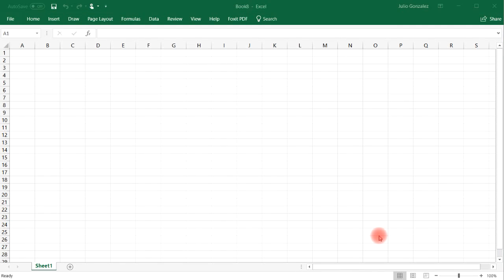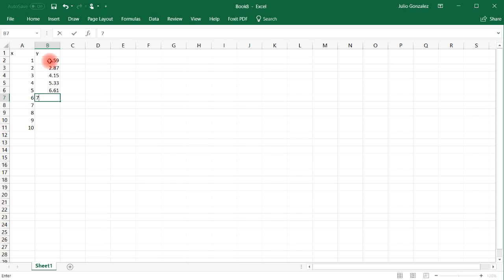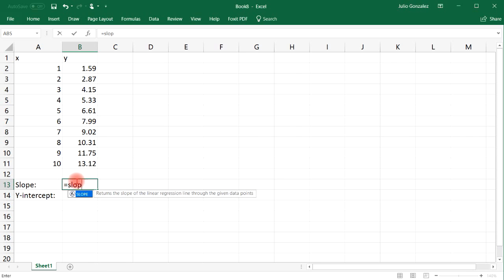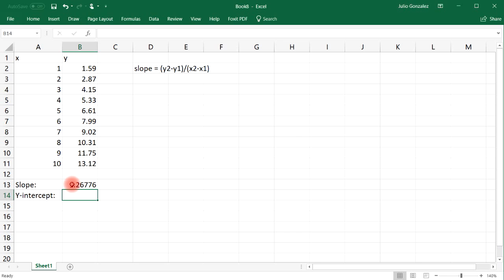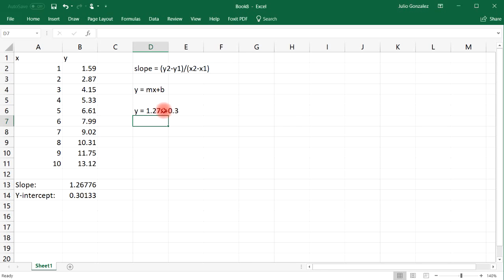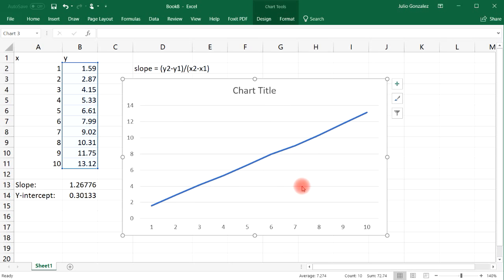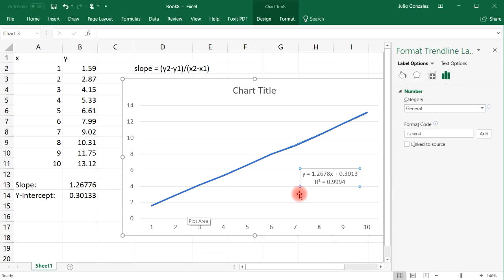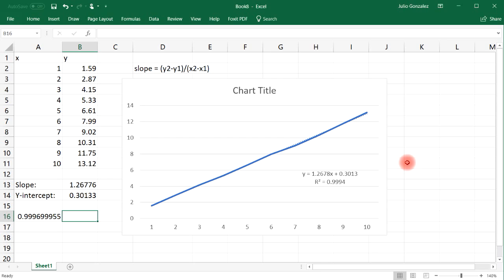Excel Basics - Linear Regression - Finding Slope & Y Intercept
This video tutorial provides a basic introduction into the linear regression of a data set within excel.  It explains how to find the slope and y intercept of the best fit straight-line equation using excel.